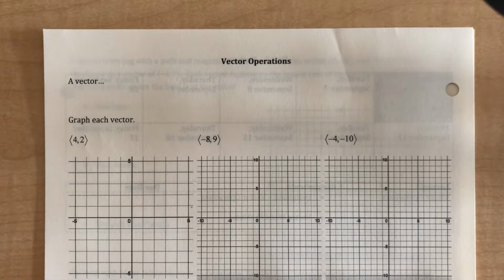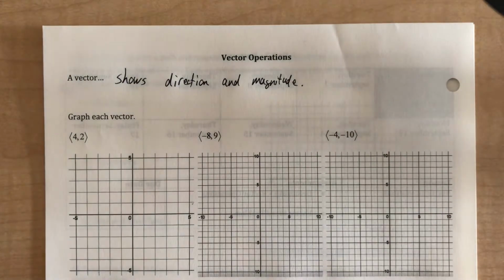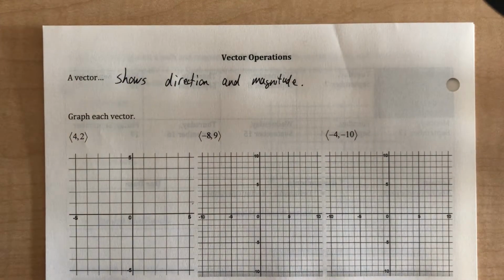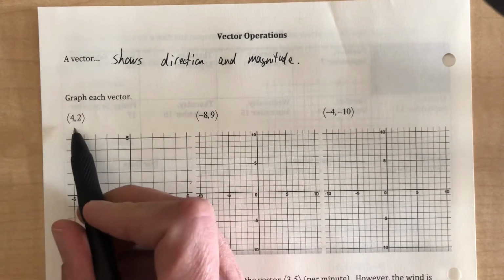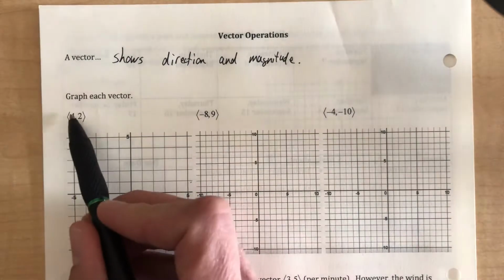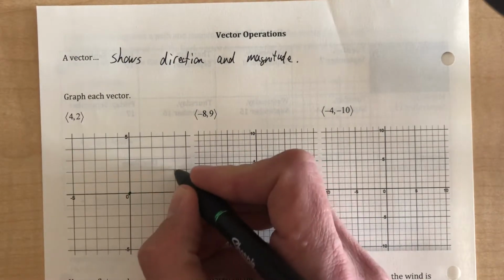Vector Operations, Part 1